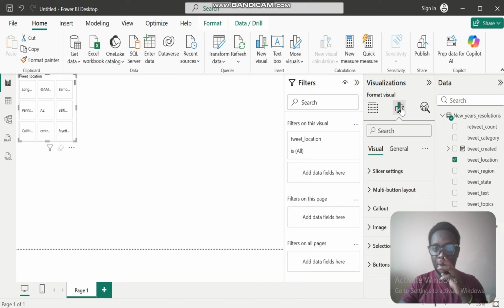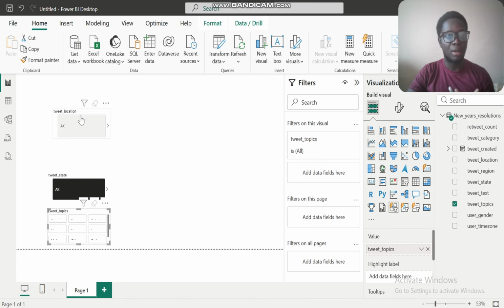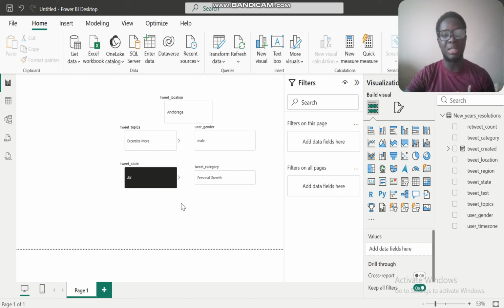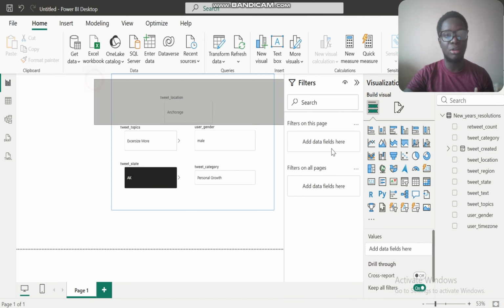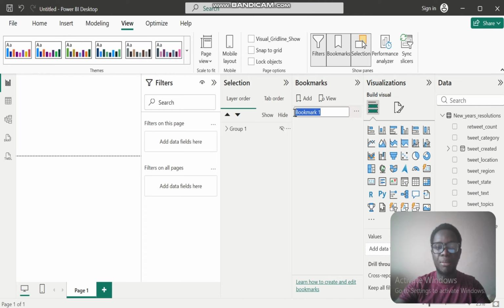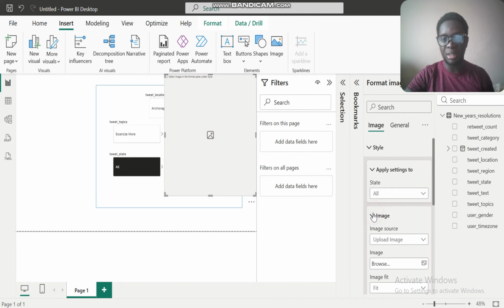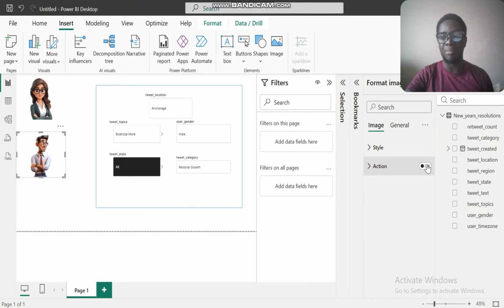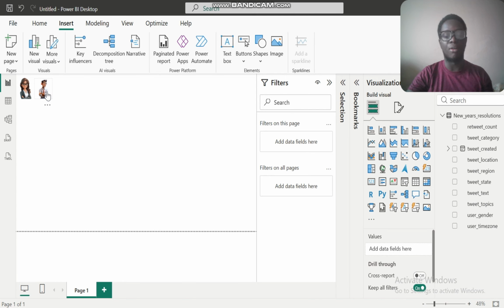Why Your Slicer Panels Don’t Work in Power BI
Unlock the full power of Power BI with this beginner-friendly step-by-step tutorial on creating the ULTIMATE Slicer Panel! 🎯

In this video, I’ll guide you through how to build a clean, interactive, professional slicer panel that instantly boosts your dashboard’s usability and design — even if you're brand new to Power BI.

👉 What You’ll Learn:

How to organize and structure slicers like a pro

How to create a collapsible/expandable slicer panel

How to use buttons, bookmarks, and selections

Design tips to make your dashboards look clean and modern

Best practices for filtering data efficiently

Whether you're preparing for a portfolio project, a hackathon, or a business dashboard, this tutorial will help you build slicer panels that stand out!

💡 Let’s connect!